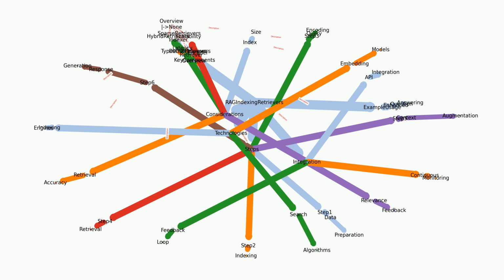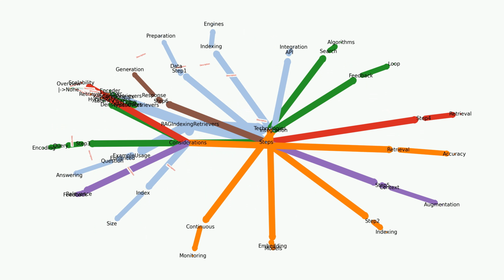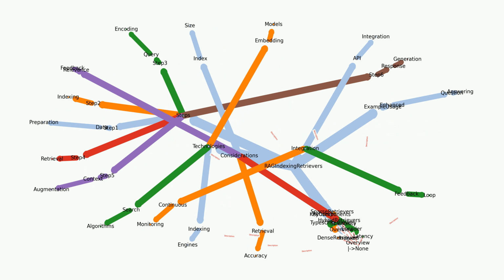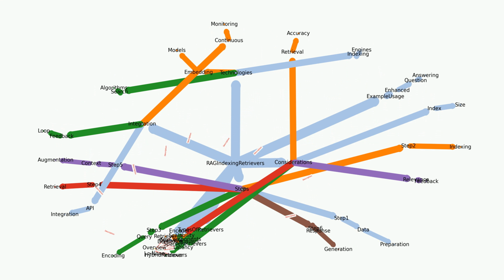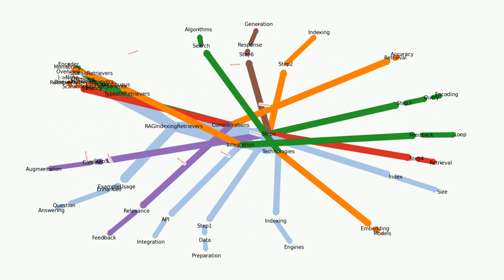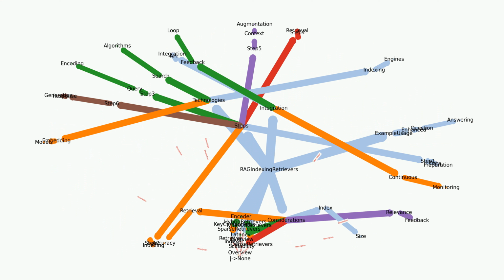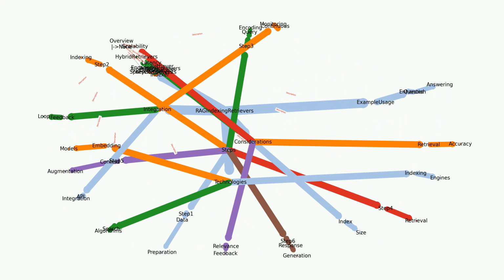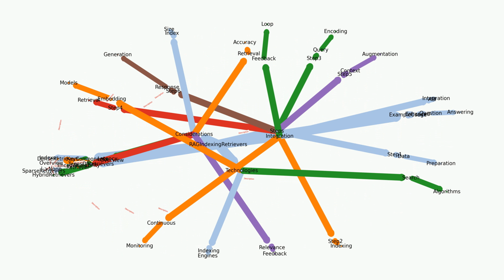RAG Indexing Retrievers